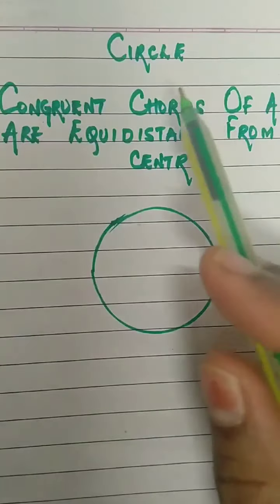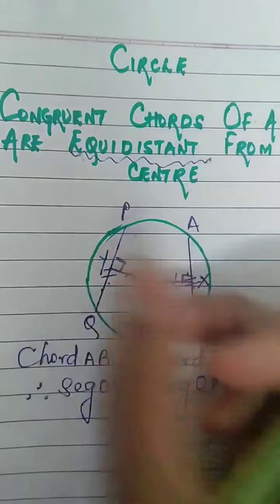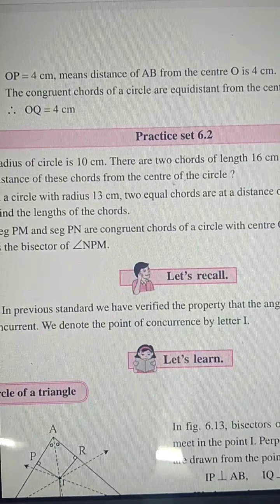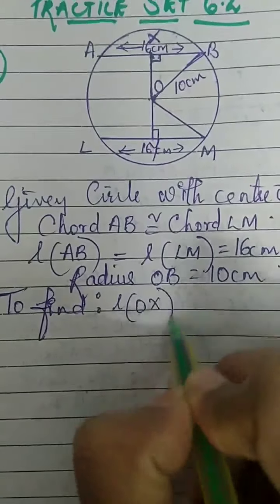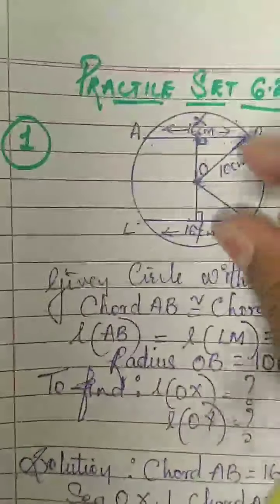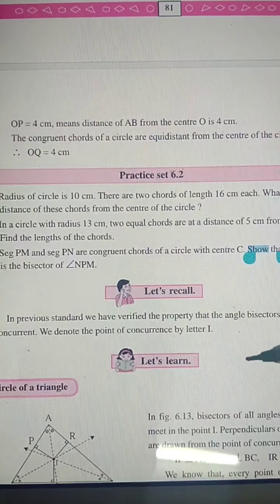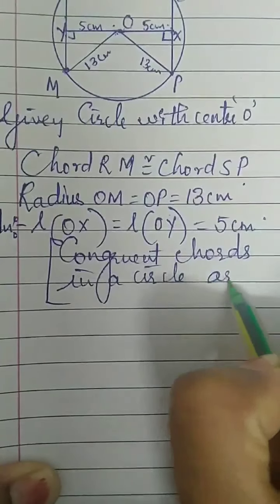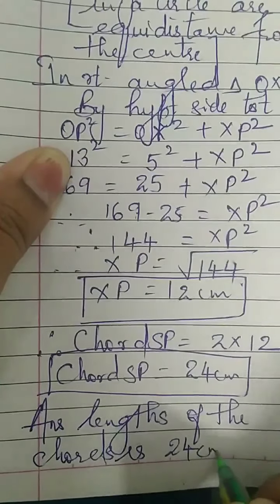Class 9 Maths 2: Chapter 6:Circle Properties Of Congruent Chords: Practice Set 6.2 Q1& 2 (SSC BOARD)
I have discussed Maths 2 :Chapter 6 "Circle" in this video. We will learn properties of Congruent Chords in this video.
You will find the explanation of Practice Set 6.2Question 1 and 2 in detail.

If you understood the video please hit the like button, drop a comment, please Share with you friends and also Subscribe to the channel "Progress With Raji Miss" for more videos.😀😀
Thank u ..